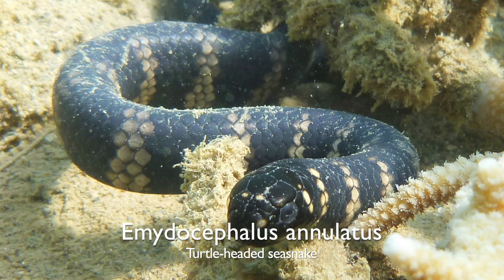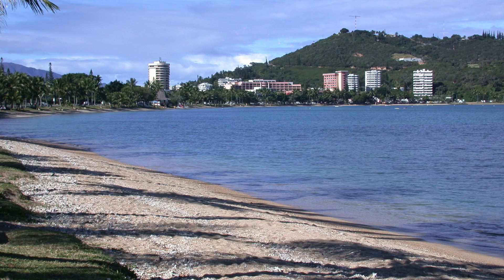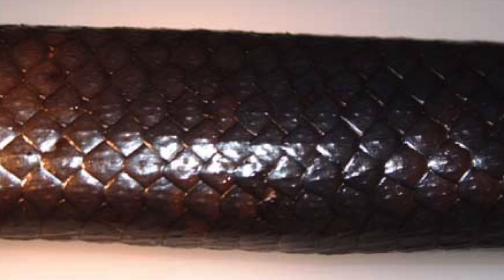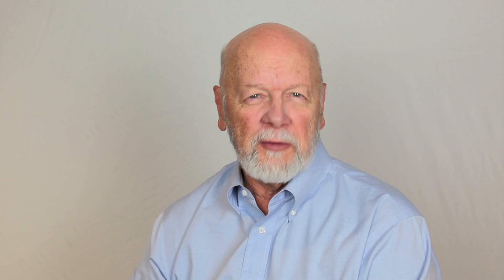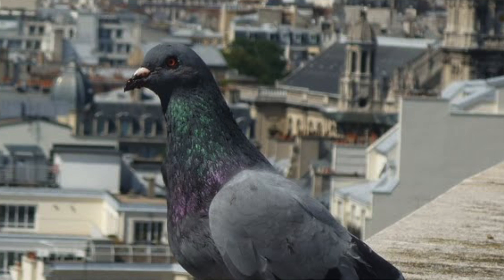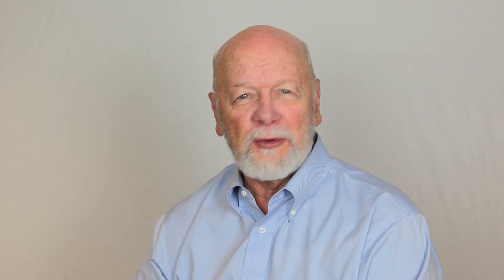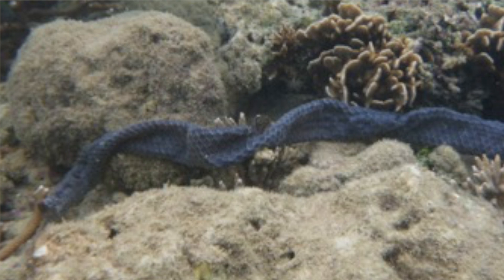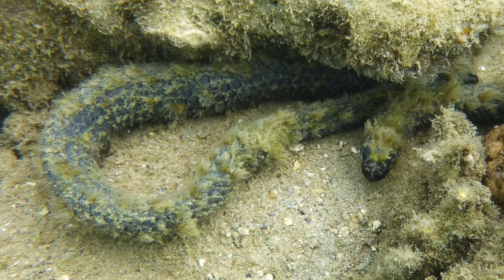Industrial Melanism in a Seasnake/ Curr. Biol., Aug. 10, 2017 (Vol. 27, Issue 16)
Famously, peppered moths evolved black colors as camouflage against soot-blackened trees during the Industrial Revolution. Claire Goiran and her colleagues Paco Bustamante and Rick Shine discovered the same correlation—black color in polluted sites—in a very different kind of animal: a seasnake that lives on coral reefs in the Indo-Pacific. Darker skin may help the snakes to void trace-element contaminants from their bodies in these sites by inducing more frequent shedding of the skin and by binding trace elements to melanin in the shed skin.

C. Goiran, P. Bustamante, and R. Shine (2017). Industrial Melanism in the Seasnake Emydocephalus annulatus. Curr. Biol. 27.